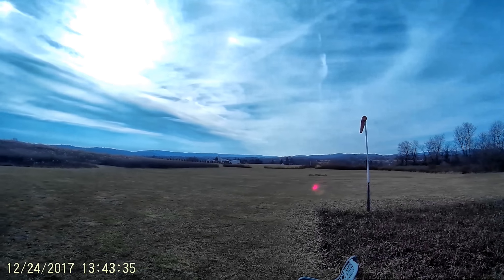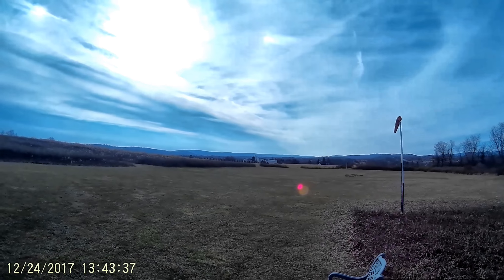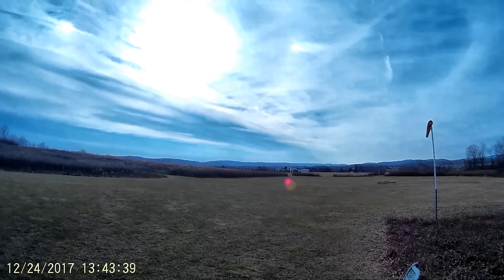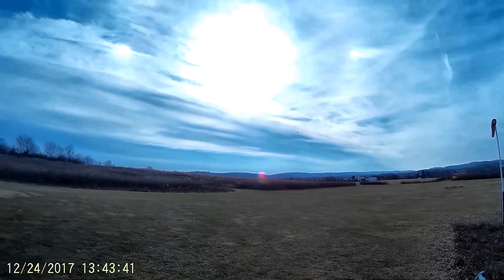E-Flite FJ-2 Fury EDF 122417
E-Flite FJ-2 Fury 15 DF
EDF Size: 69mm
Flying Weight: 3.3 lb (1.49kg)
Length: 38.75 in (984mm)
Motor Size: BL15, 3700Kv
Speed Control: 60-Amp (installed)
Wing Area: 304 sq in (19.6 sq dm)
Wingspan: 36.75 in (933mm)